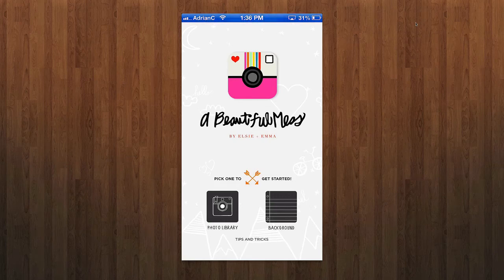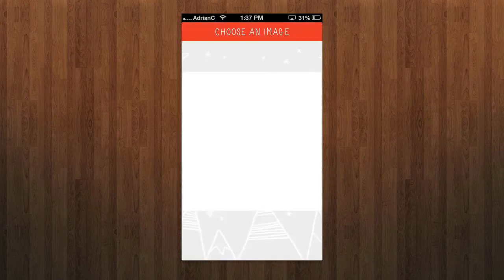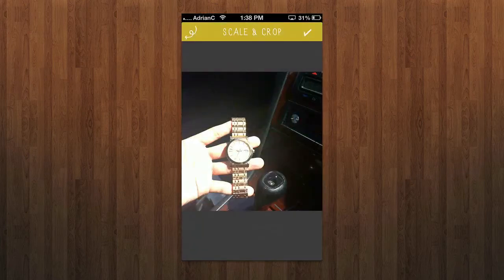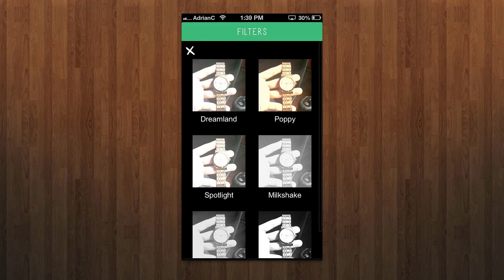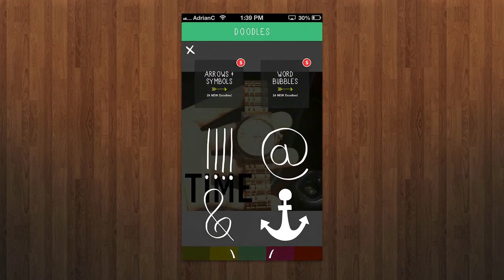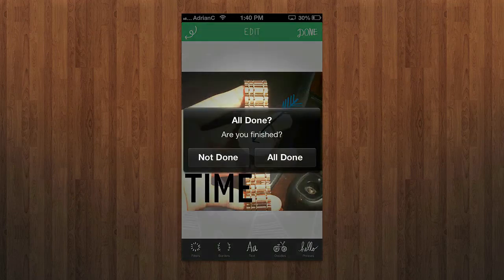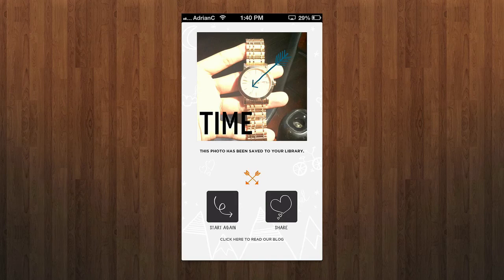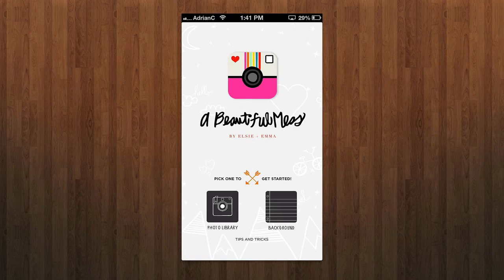A Beautiful Mess Review